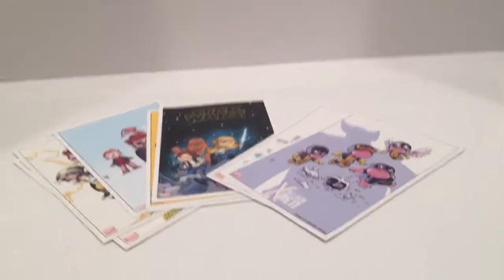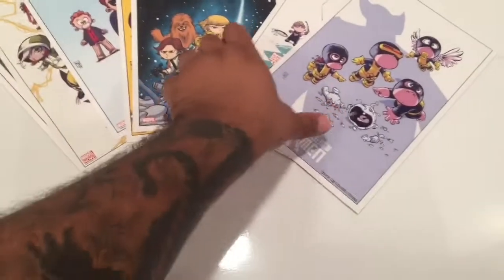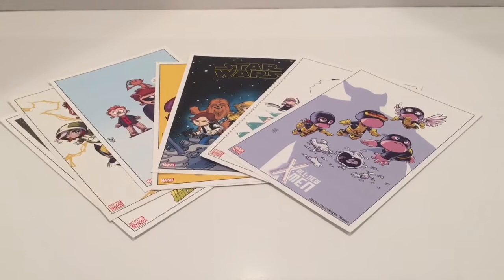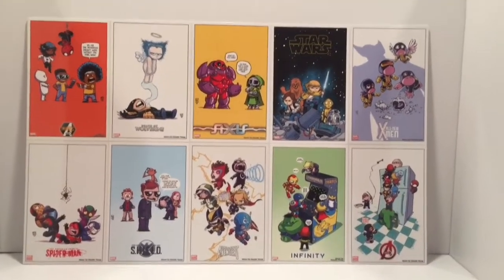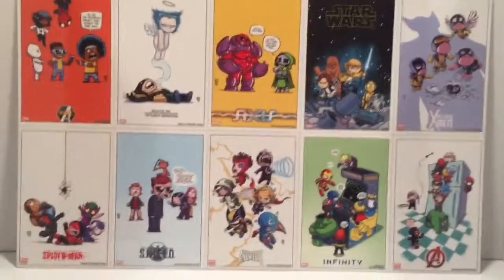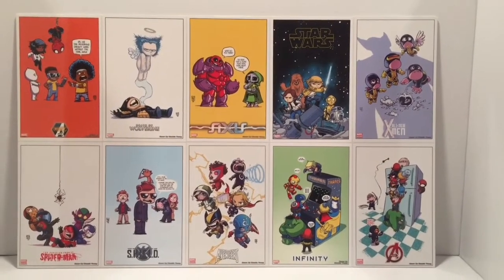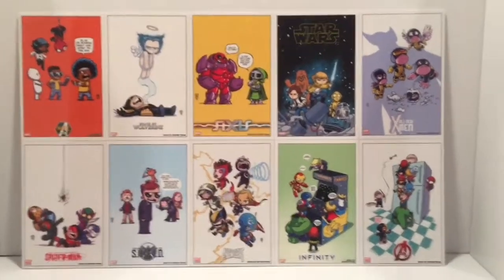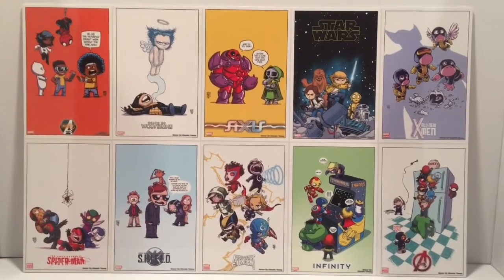What to do with my Skottie Young lithographs?